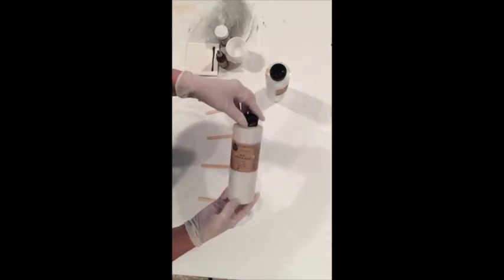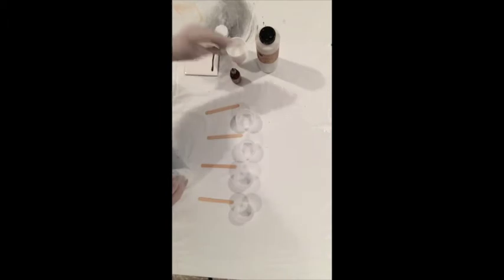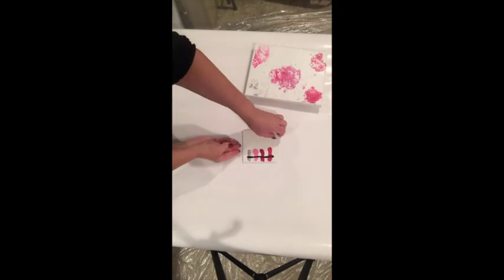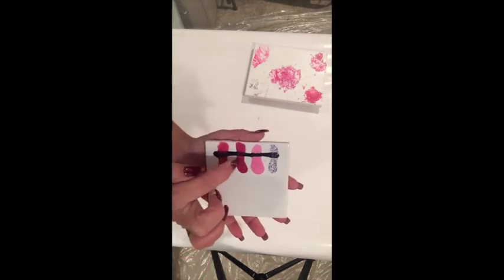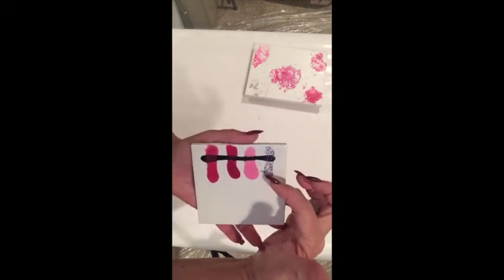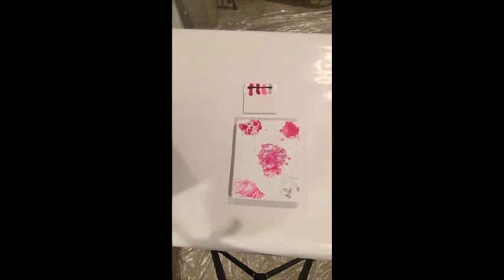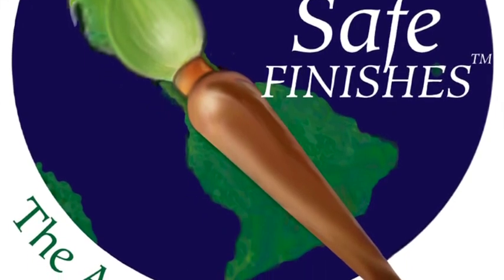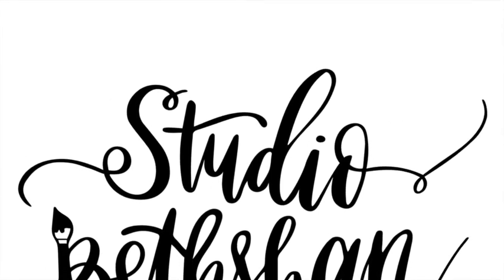07 Make Your Own Transparent and Glitter paints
Use Earth Safe Finishes' EcoPour pouring medium, acrylic base, and pigment for No VOC  transparent, semi-transparent, and glitter paint that will add texture and dimension to your acrylic pours!